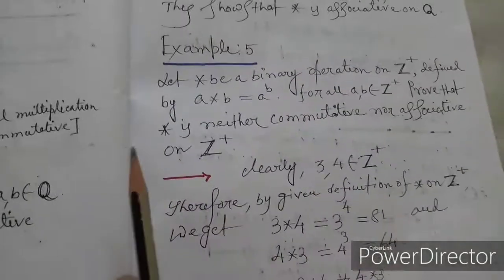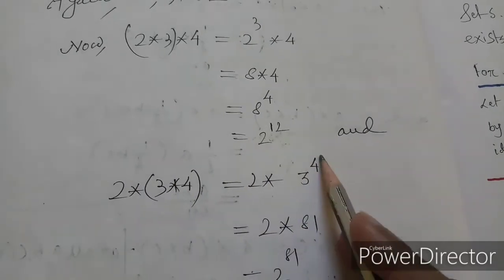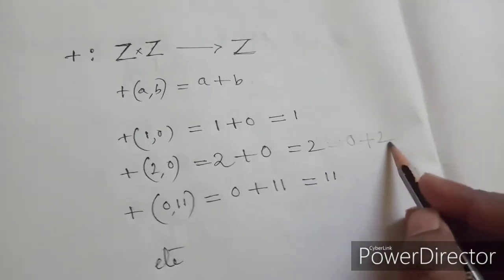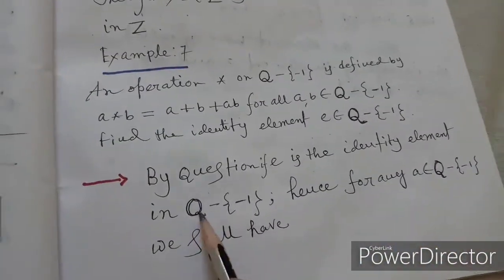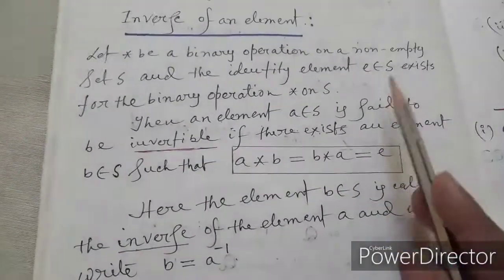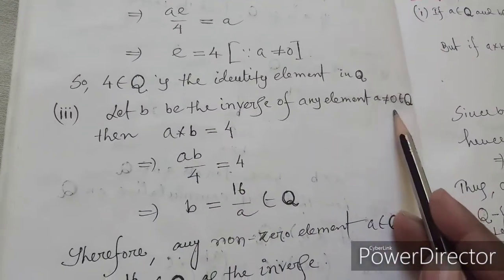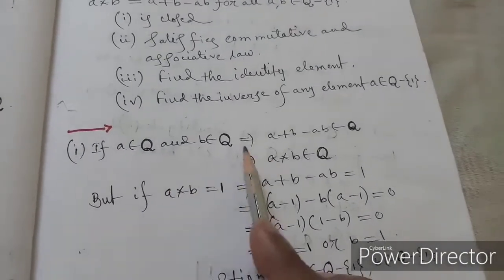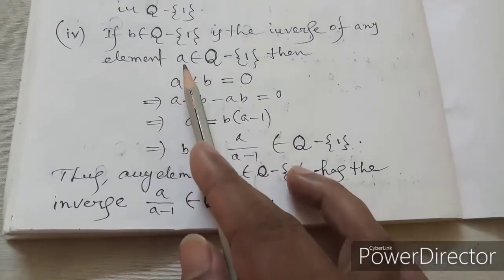Binary operation..Part 2